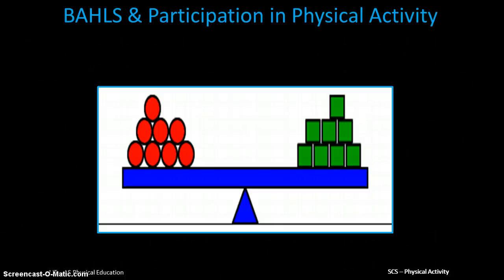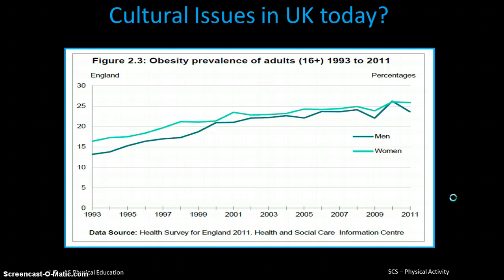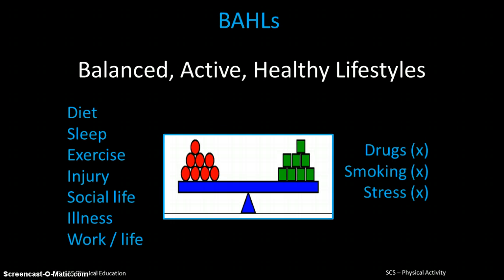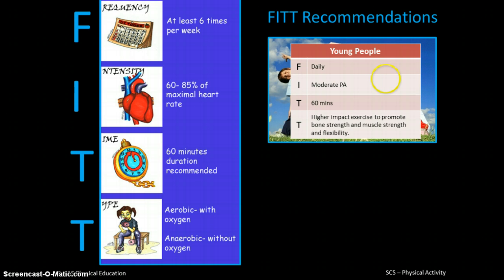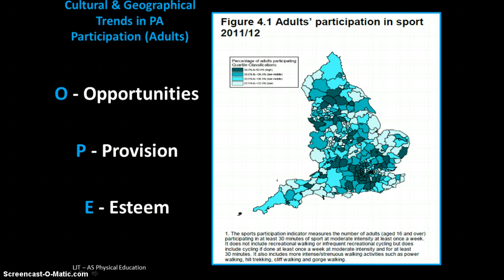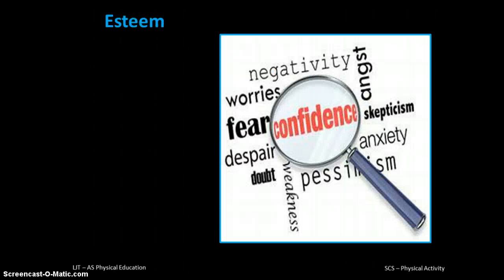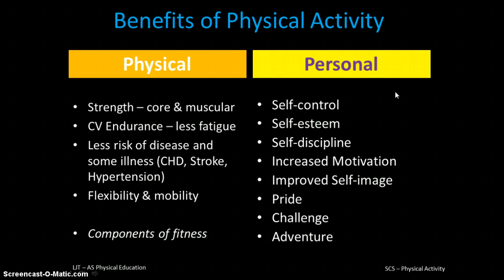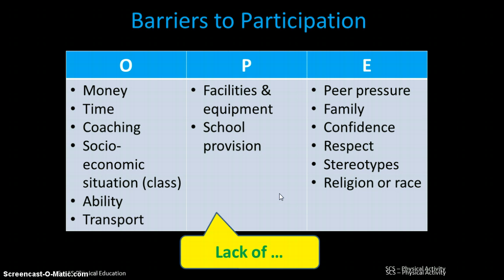SCS 1 - BAHLs & Participation in PA